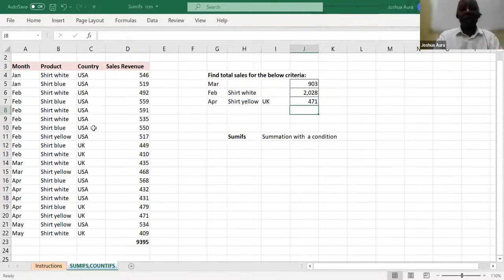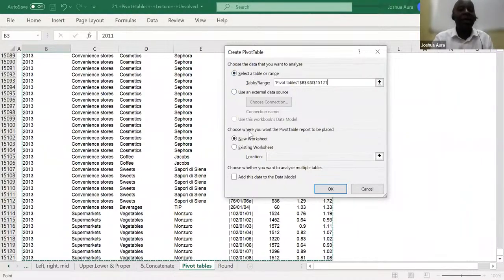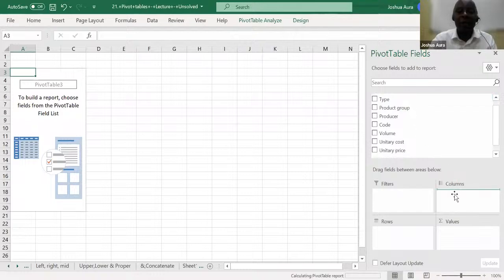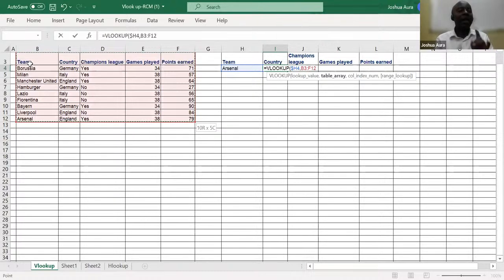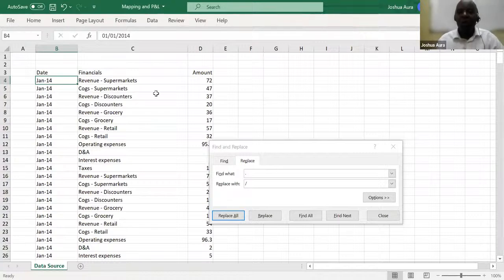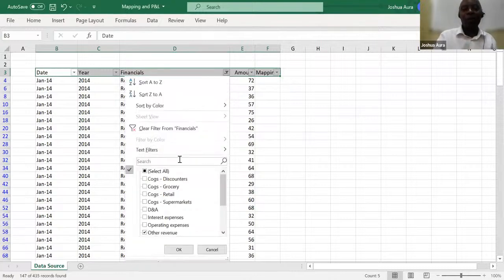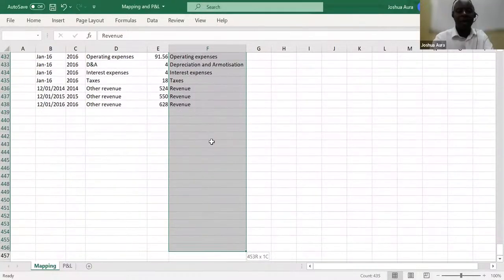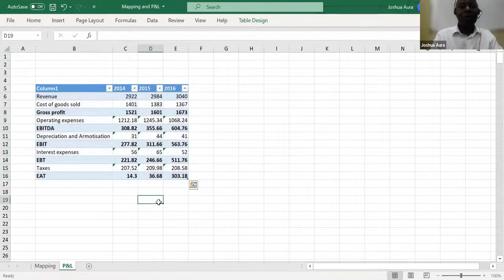Advanced Excel-sumifs,pivot tables & mapping-CPA KENYA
CPA will take you to greater places!
CPA training at RCM will cost you Ksh 4800 per paper
BDA and FVDA @9000.
Our paybill is 6242839
Ac: Your subject eg FR,FM etc